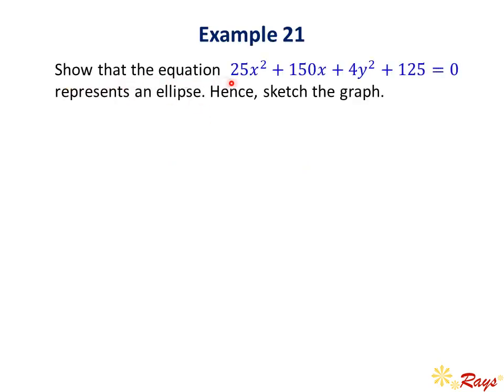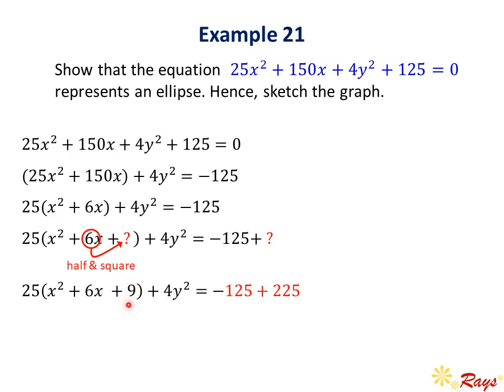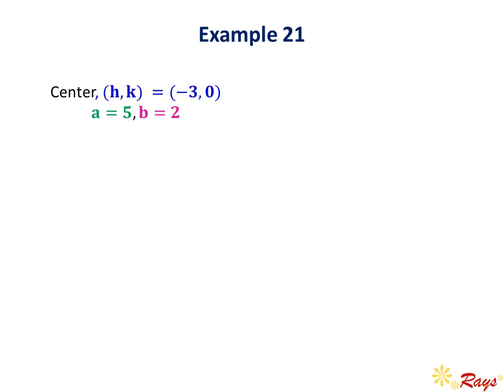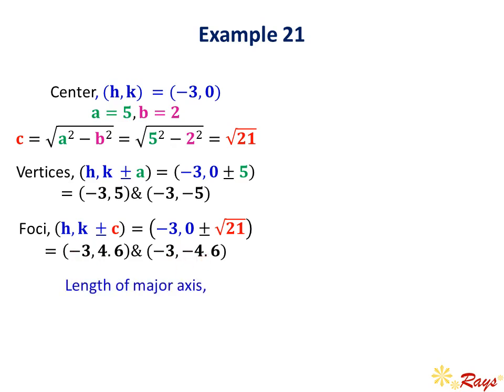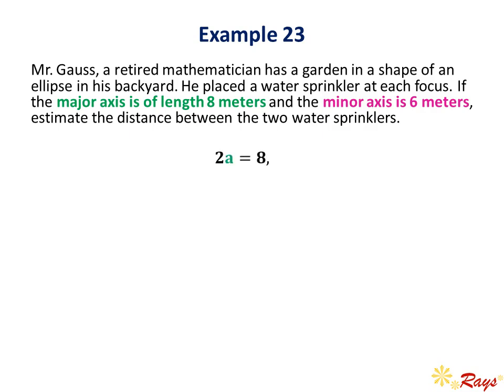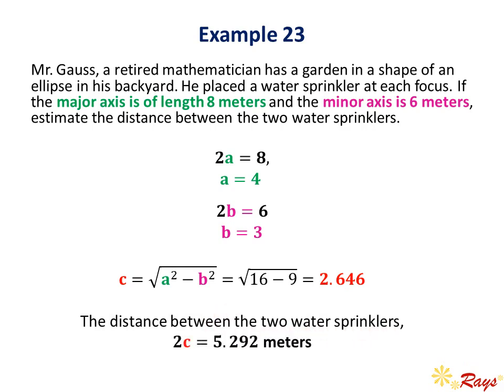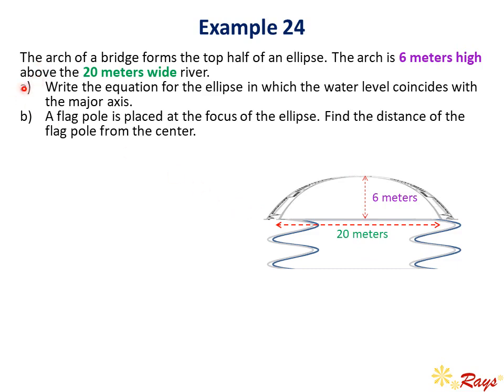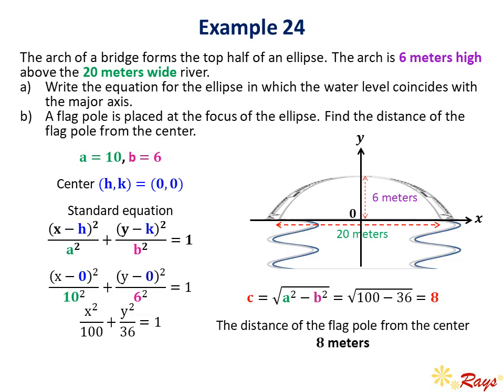(9/9 Videos) MAT099 Chapter 8 [Subtopic 8.4 Ellipse, Example 21, 23 & 24] Rays